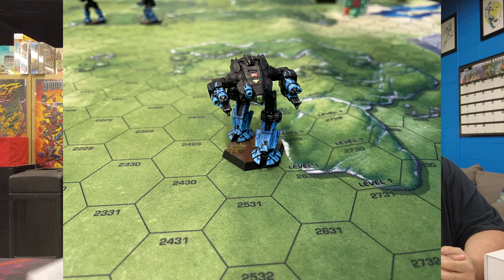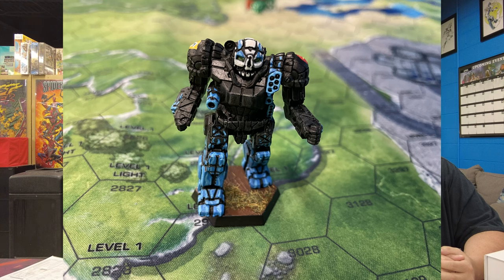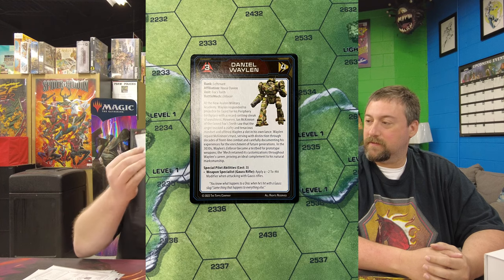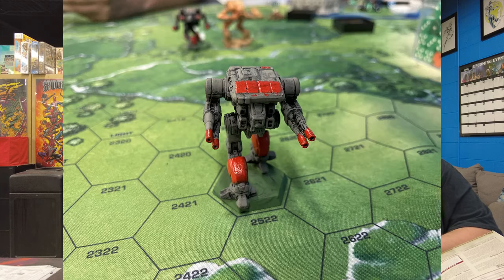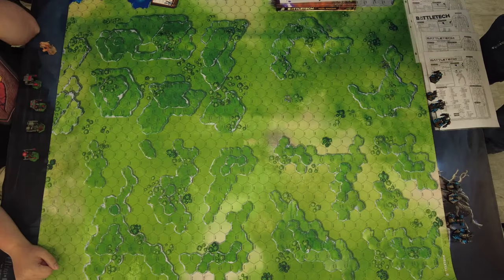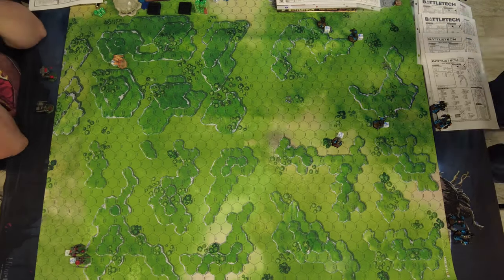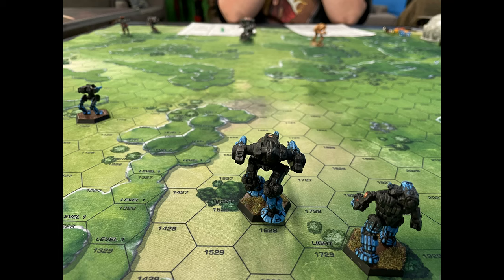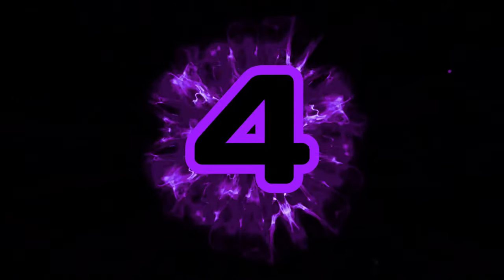Battletech Battle Report Hell's Horses vs Davion 12K